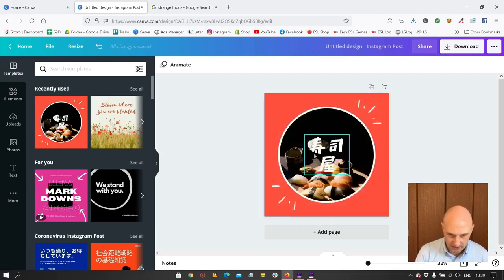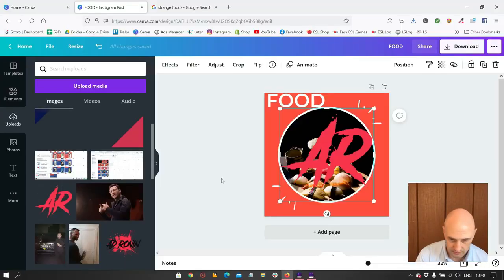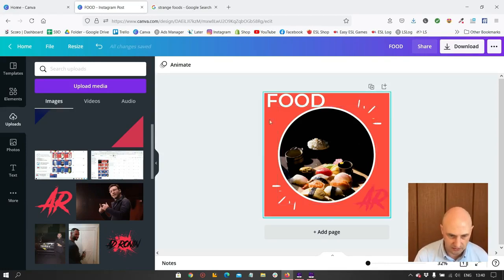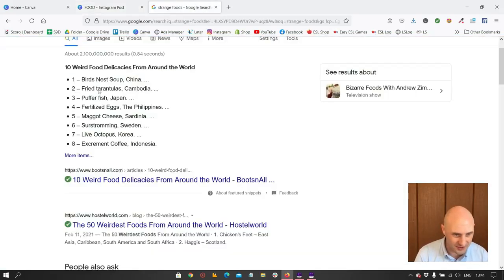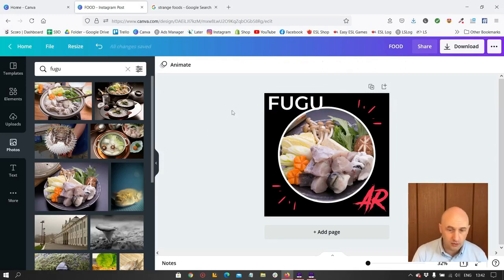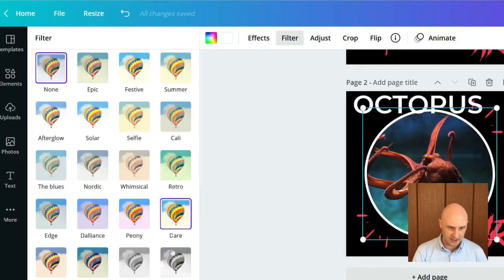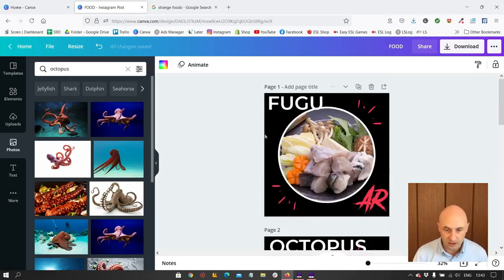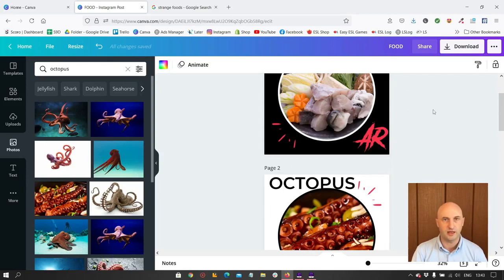How To Make Lots of Instagram Post At Once In Canva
We don't like making social media posts. We do however like making a big load of Instagram Posts at once in Canva so we can schedule them and relax for the rest of the month. Or 3 months if I make 3 months’ worth of posts.

You can genuinely pump outposts at a rate of more than 1 a minute after a little bit of setup.

We find it oddly satisfying to batch-make high-quality, interesting content that improves your business' image.

Still, have questions? Let's chat!